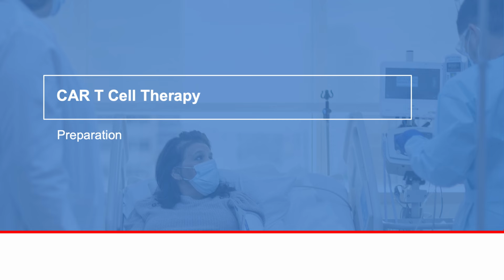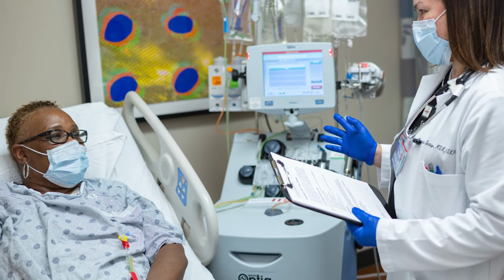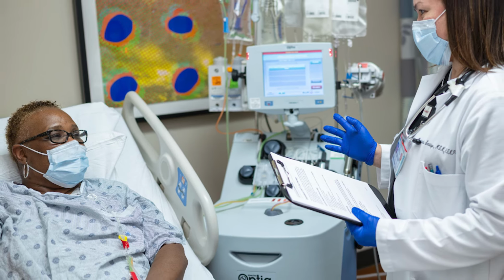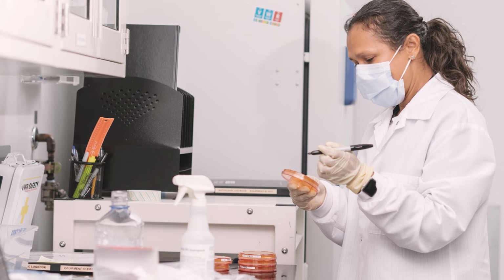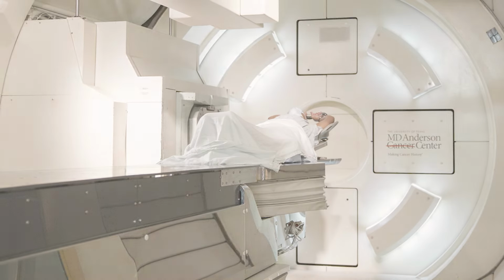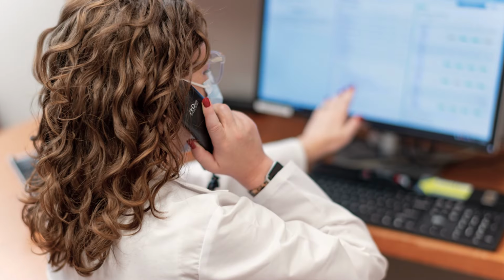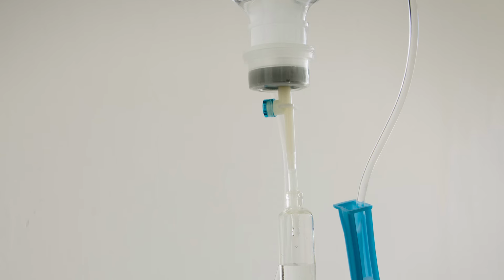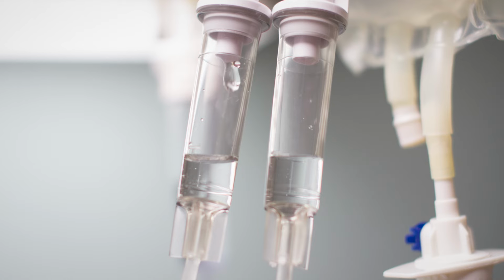CAR T cell therapy: Preparation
Preparing for your CAR T Cell Therapy at MD Anderson includes obtaining financial clearance and the cell collection process. Once cells are collected, they are sent to a special lab and altered. You may also need bridging therapy, scans and IV medicines before you start the CAR T cell process.

Request an appointment at MD Anderson by calling 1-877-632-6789